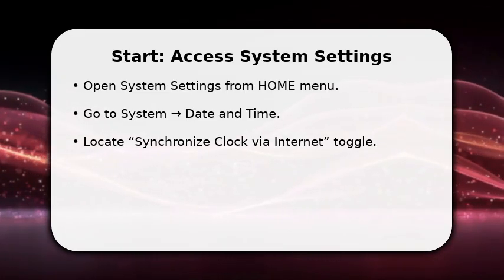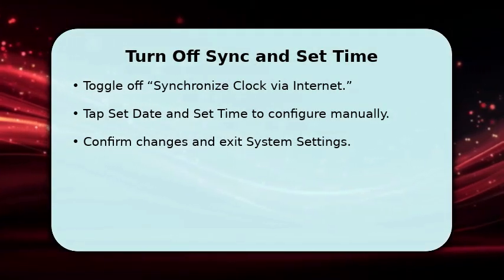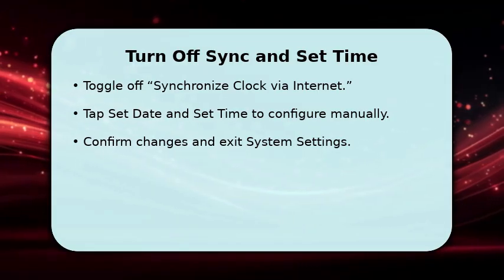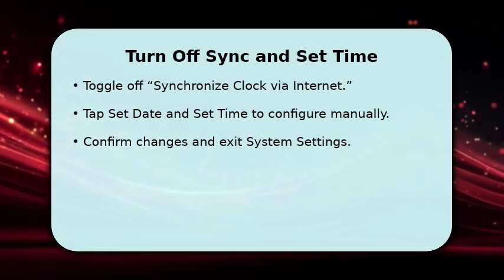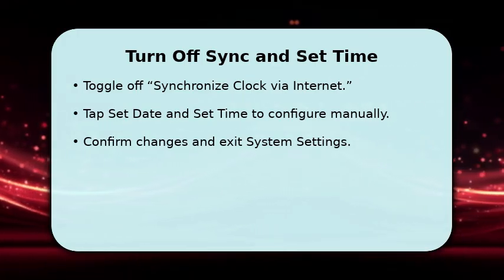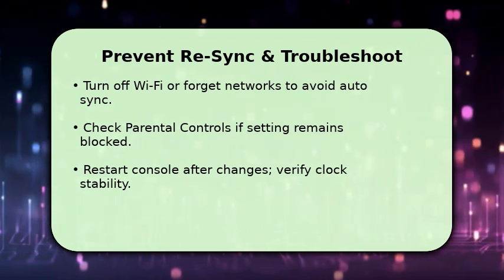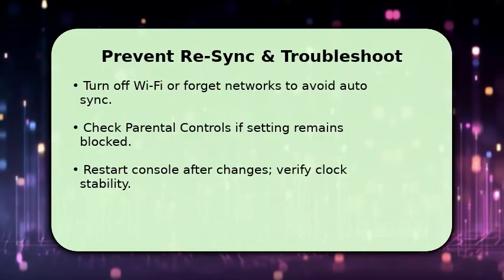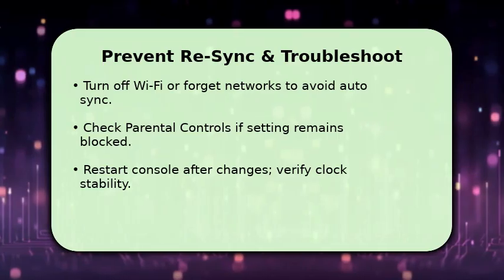How to Turn Off Synchronize Clock on Nintendo Switch (only Way)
Learn the precise method to disable synchronization on your Nintendo Switch, ensuring accurate timekeeping for gaming sessions. This step-by-step guide covers all necessary actions.